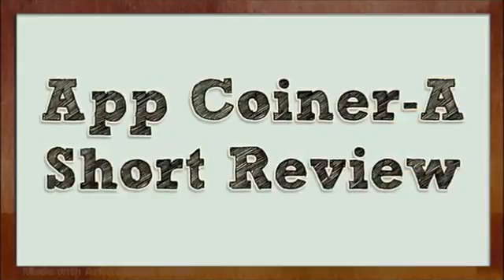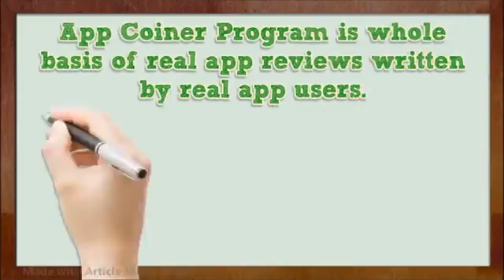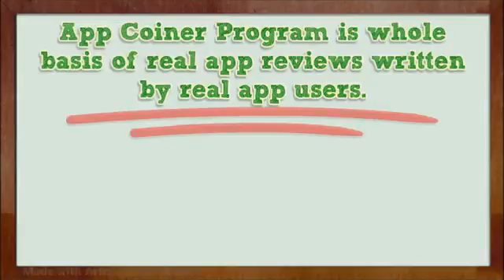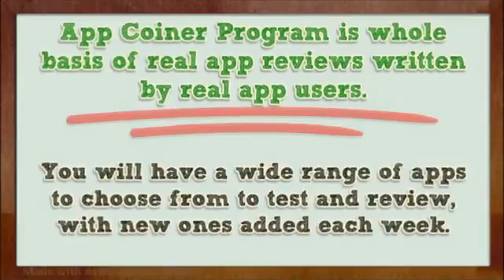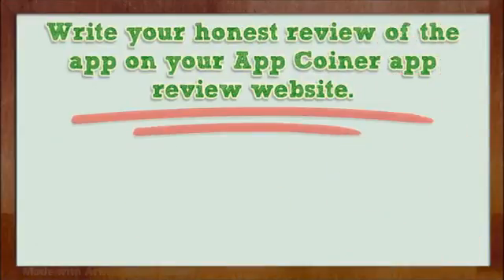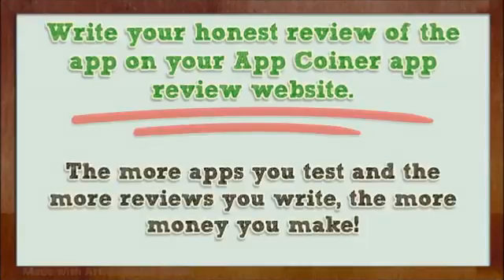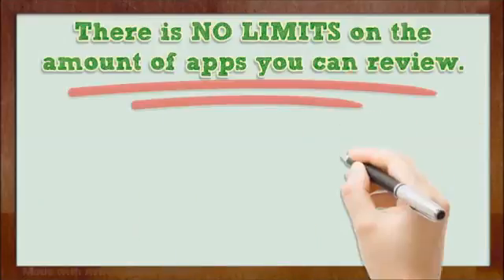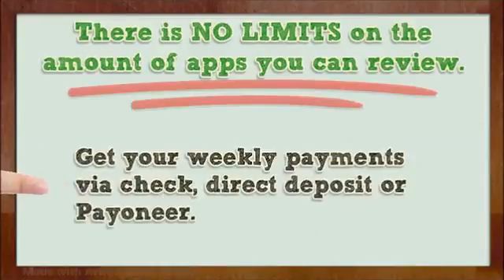App Coiner Review Make Money Testing New Smartphone Apps With App Coiner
The reason there is a fee to join our site is because we have fixed costs for running the website, such as creating and maintaining the training materials, providing support and extra training to members, maintaining relationships with app developers, creating software tools for members use etc. Also, by having a joining fee we keep out time wasters and have more jobs to offer our serious members. The reason we can't deduct the fee from your earnings is because we don't actually hire you directly, it is the app developers who we work with who employ you. The fee you pay us is to provide you with all of the training and tools that you need to complete the jobs, to access our app review database and to get support from our staff. If you cannot pay the joining fee upfront, then you will unfortunately not be able to join our site at this time. Increased competition makes it hard for people to know what to buy and harder for developers to have their products noticed.  App Coiner tries to cut through that; they say they’ll pay you to test apps on your smart phone or tablet. Not only will App Coiner pay you for testing apps, but they’ll let you download the apps for free.